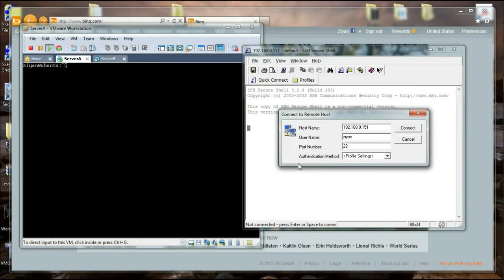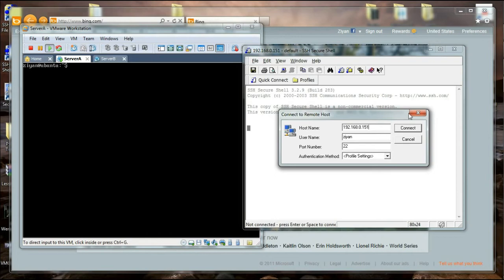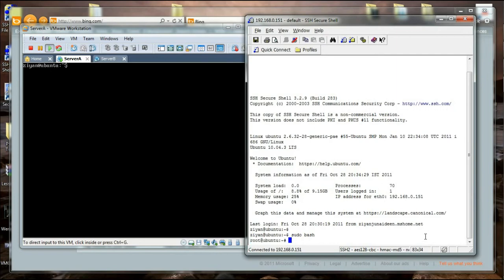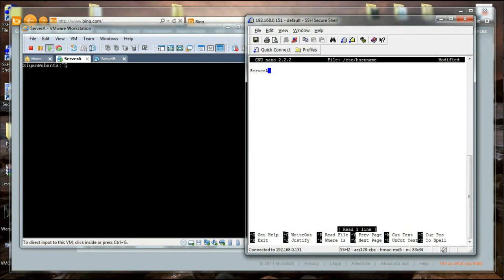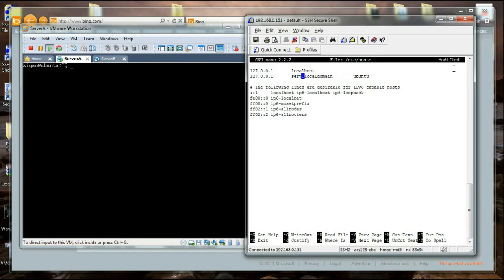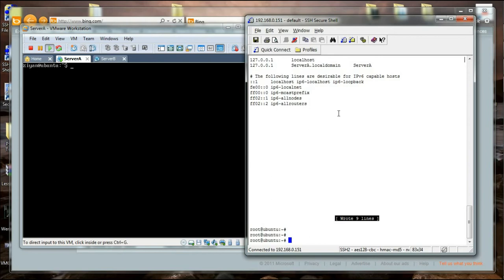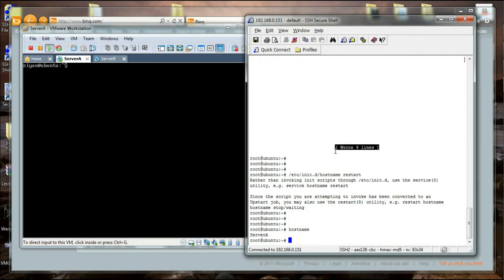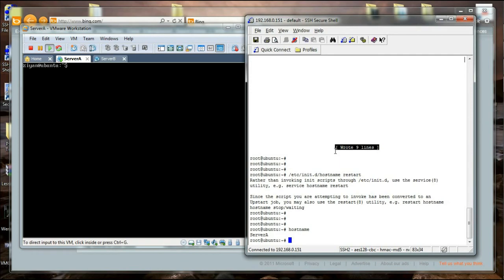Ubuntu Linux - Change Hostname